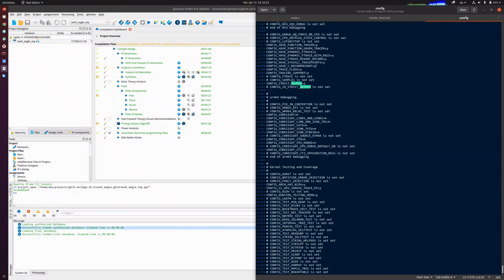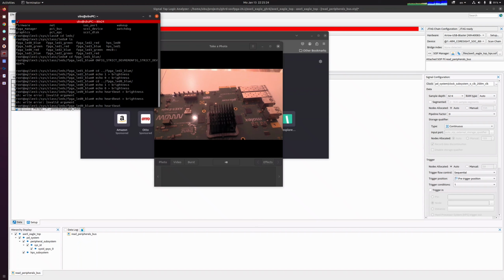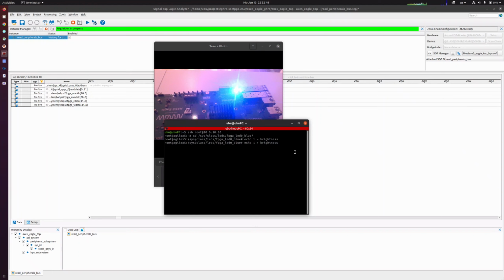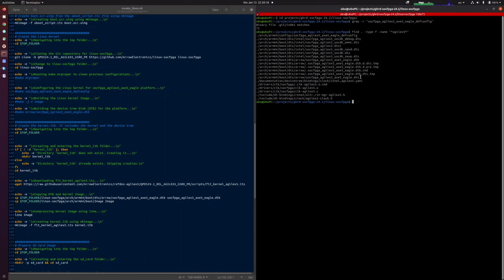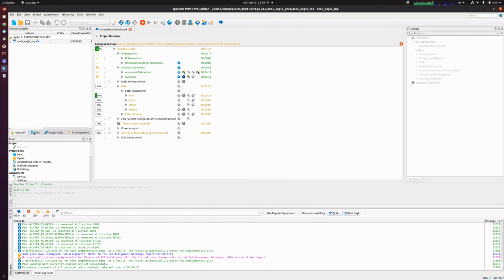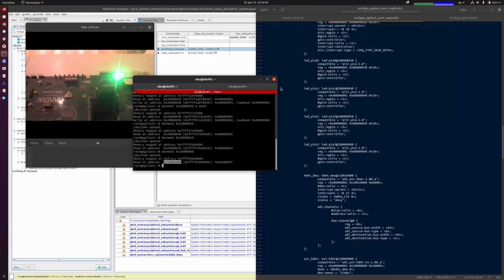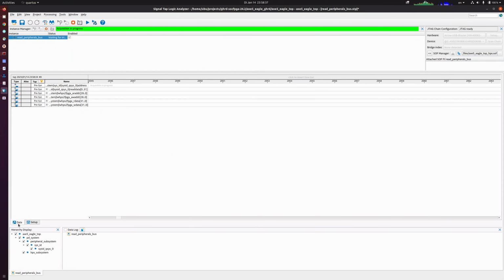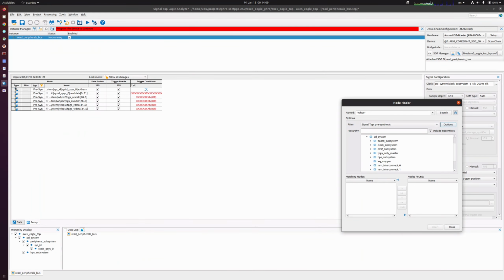Agilex 5 FPGA-SoC - Device Tree - Quartus SignalTap - Interactive Coding - AXE5-EAGLE - Part 10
In this part we will do some debugging of the HPS to FPGA bridge and try to understand the device tree of the Agilex 5 FPGA-SoC